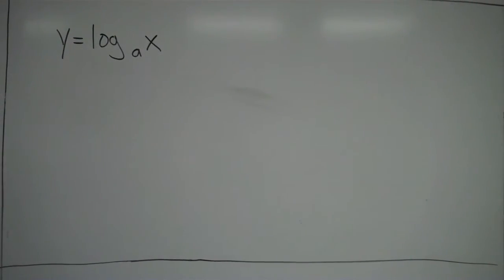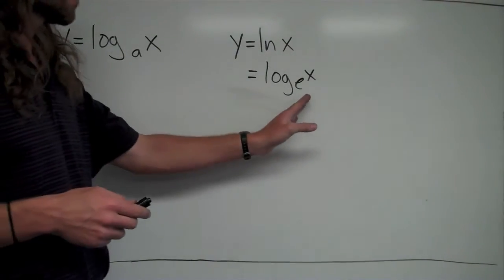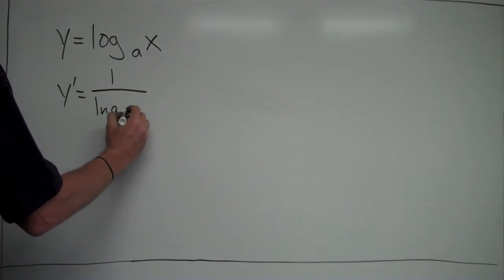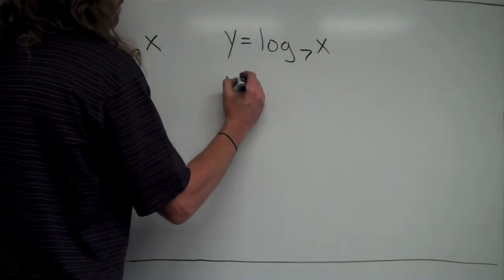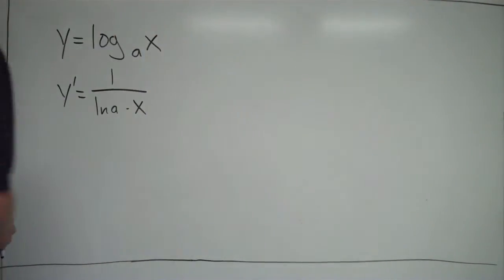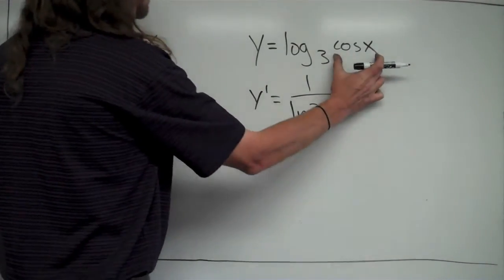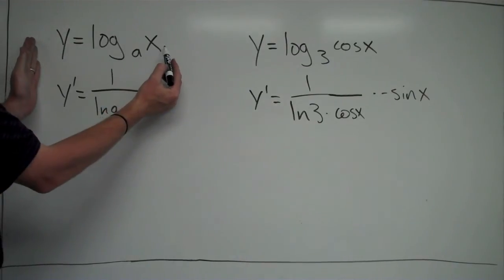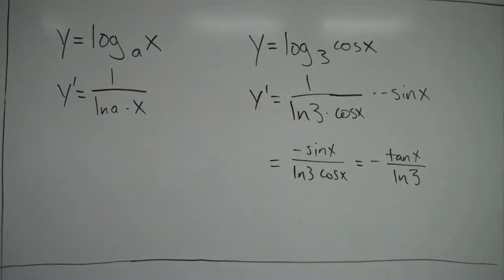Derivatives of log functions with bases other than e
How to find the derivative of a logarithmic function with a bass other than e.